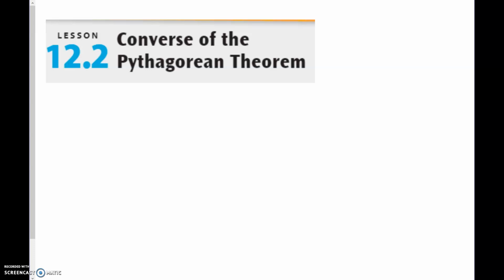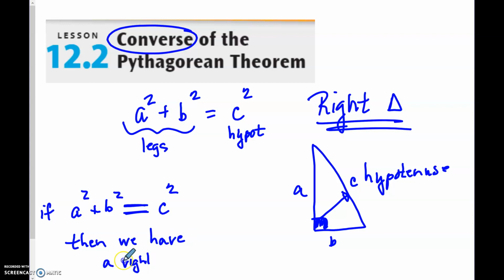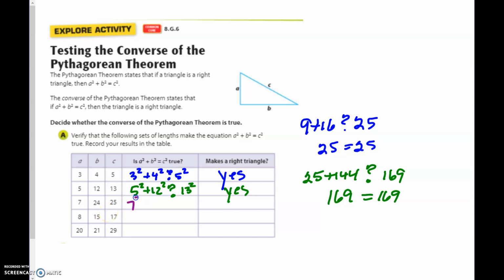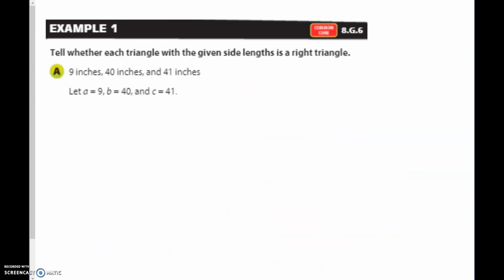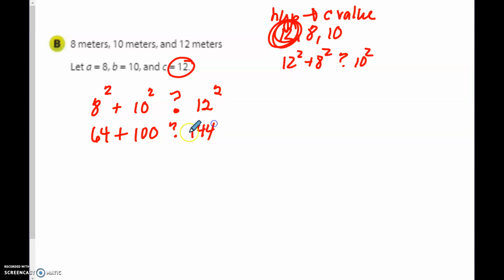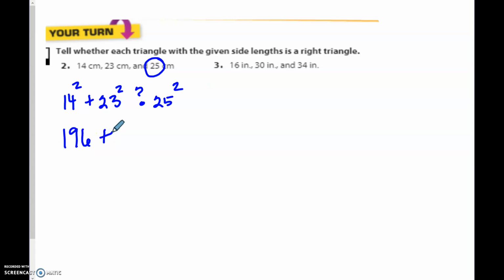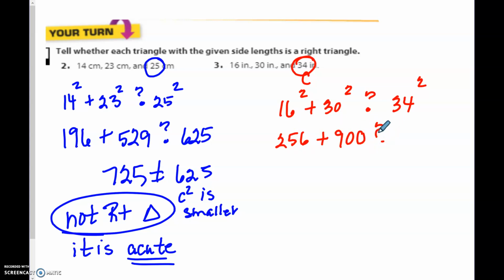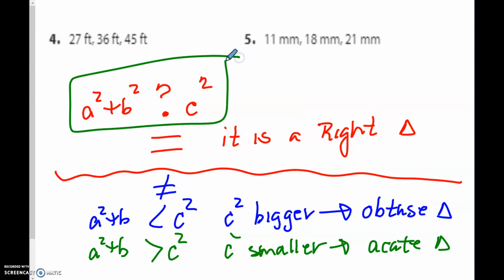12-2 Converse of Pythagorean theorem